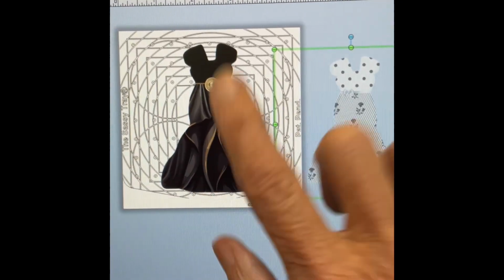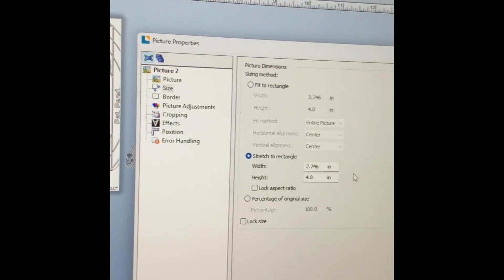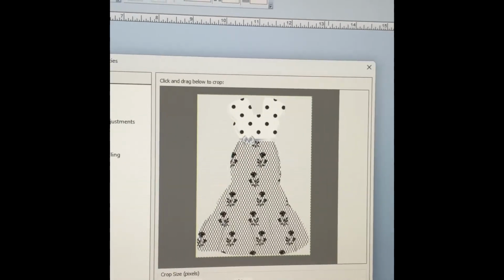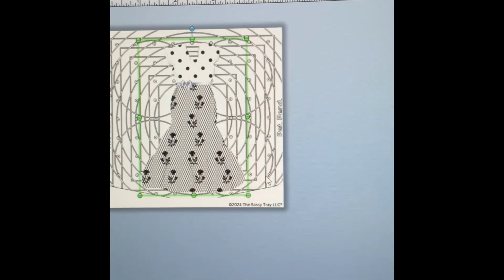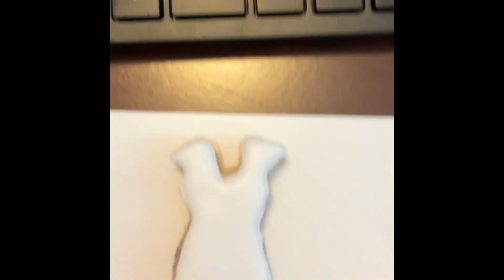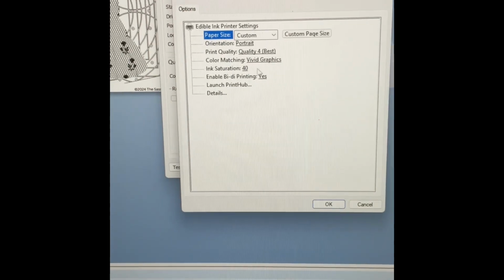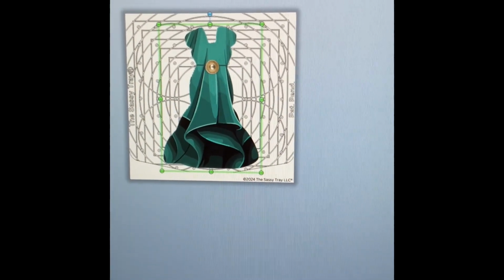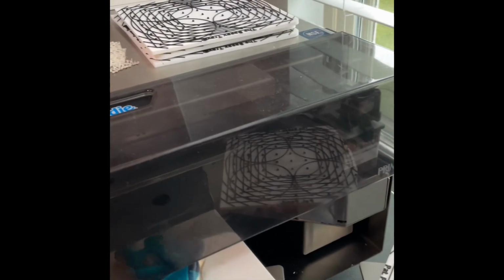Creating evening dresses using my magic template and @eddie the edible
Using my magic template and an Ann Clark cutter I can make multiple designs easily.